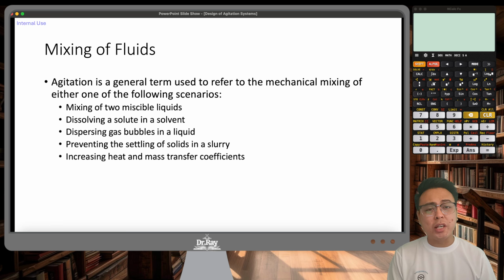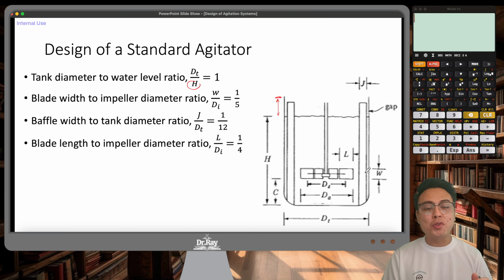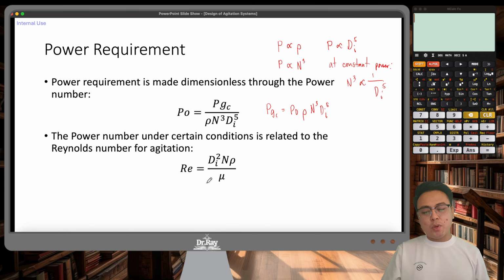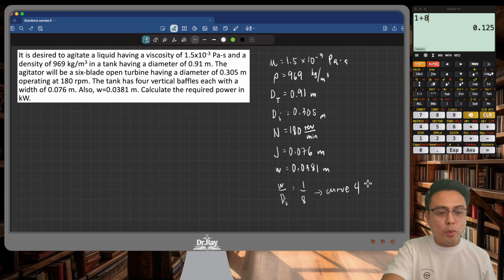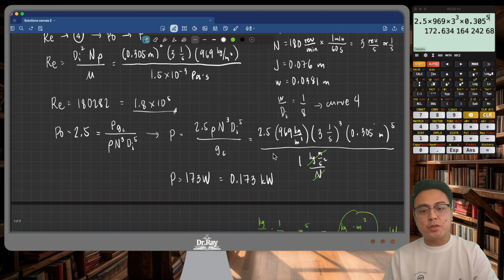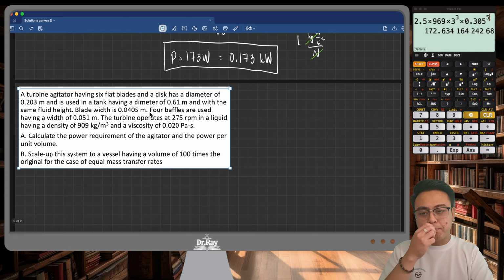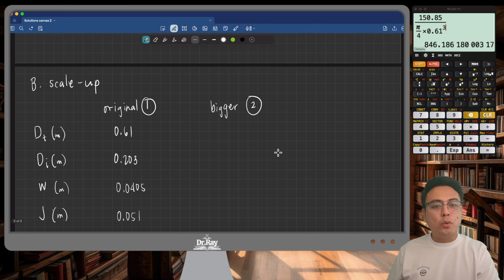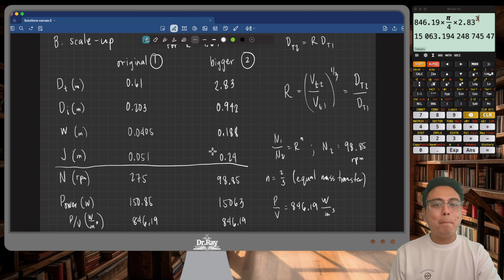Agitator Design: Power Requirement, Standard Proportions and Scale-Up | Unit Operations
Free worked solutions, practice problems with instant answer checks, and lessons on Dr. Ray's Learning Center.

In this lesson, you will learn how a standard agitation system is designed, how to estimate agitator power from the power number and Reynolds number, and how to scale an agitator up or down.

Chapters:
0:00 Introduction
0:20 What is agitation?
1:58 Parts of an agitator: tank, impeller and baffles
3:14 How baffles prevent a central vortex
6:52 Standard agitator proportions
12:17 Power number: what drives power consumption
17:18 The power number in Perry's Handbook
18:33 Reynolds number for an agitated tank
20:50 Power number vs Reynolds number chart
23:31 Example 1: power for a six-blade open turbine
37:59 Scale-up and scale-down: the scale ratio R
42:14 Scaling the impeller speed
44:31 Example 2: power and power per unit volume of a disc turbine
53:19 Example 2: scaling up to 100 times the volume
58:44 New impeller speed for equal mass transfer
1:01:23 New power requirement

Reference used in this lesson: Perry's Chemical Engineers' Handbook, 9th edition (Section 6, fluid mixing).